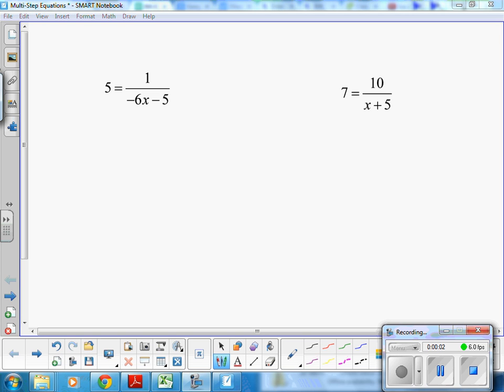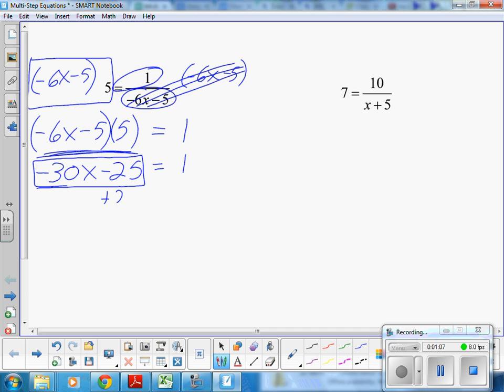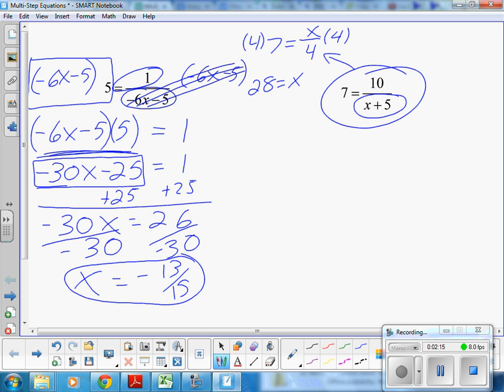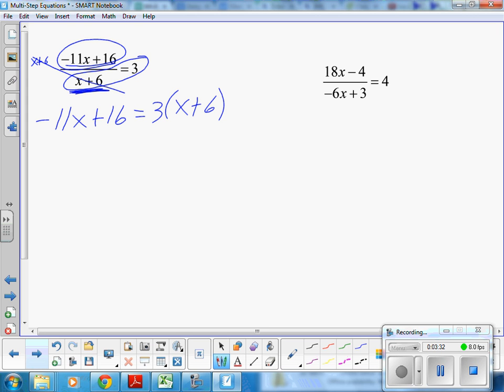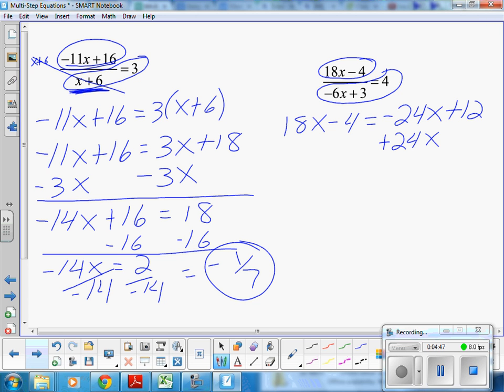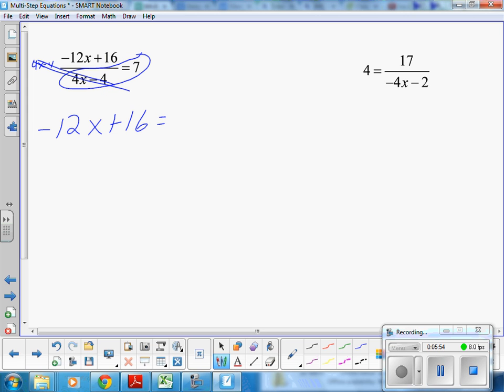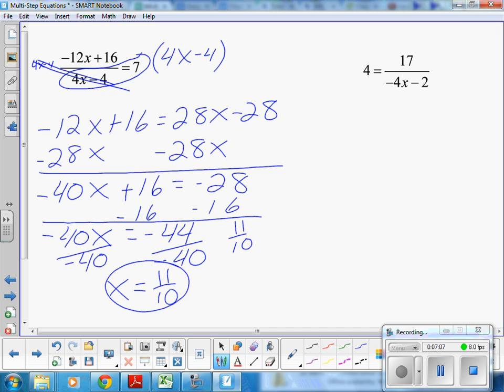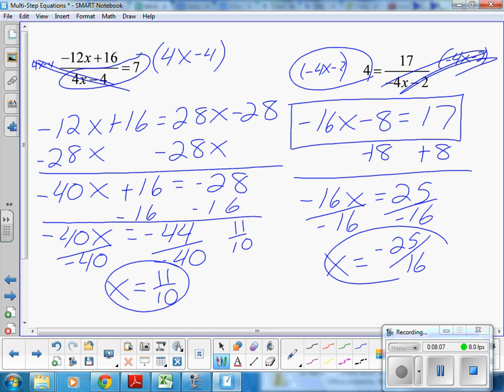Multi-Step Equations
Video for Khan Exercise "Multi-Step Equations"